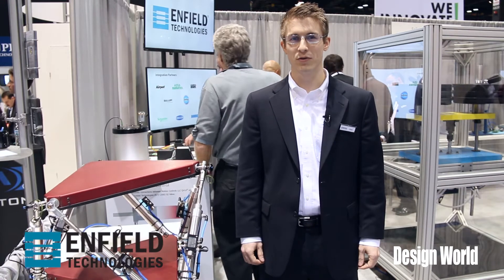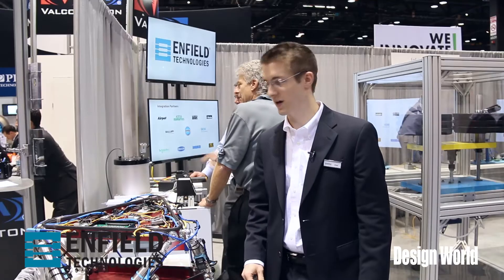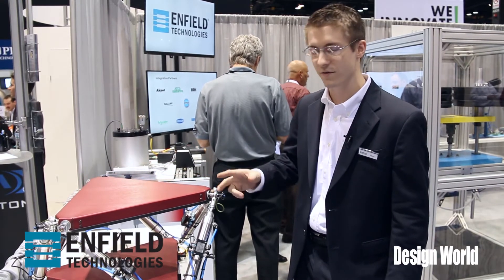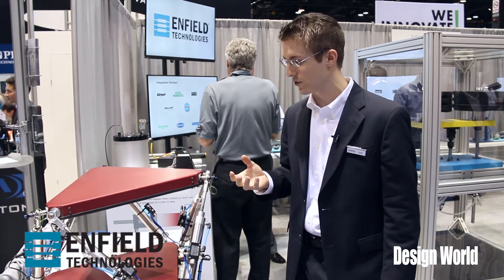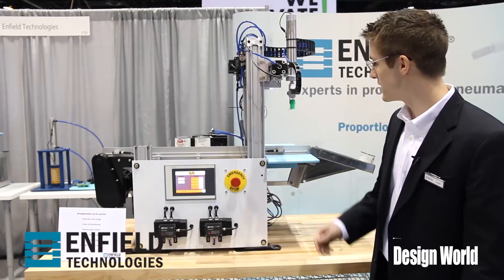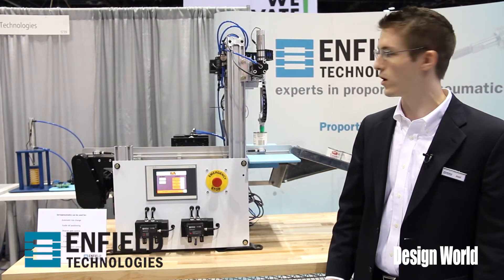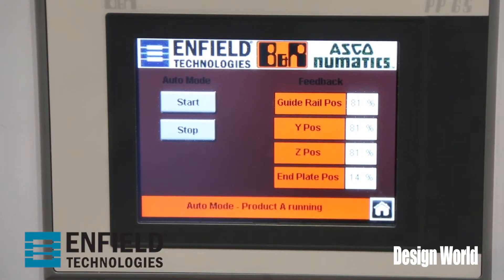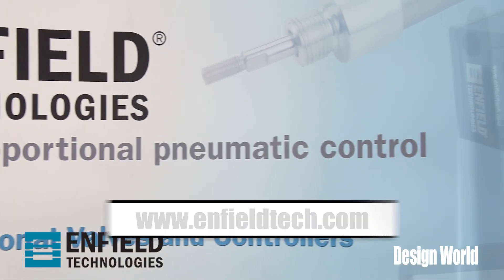6 Degrees of Freedom Pneumatic Motion Table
Joel from Enfield Technologies shows Design World their 6 Degree of Freedom Pneumatic Motion Table and Servo pneumatics Demo.